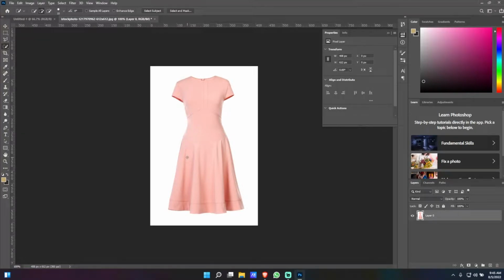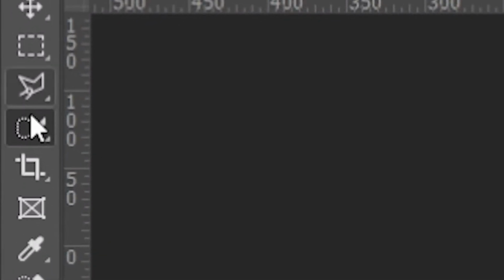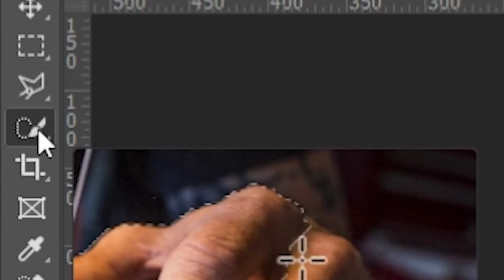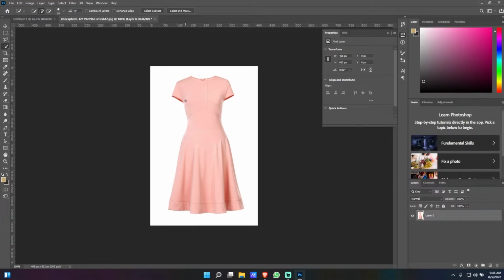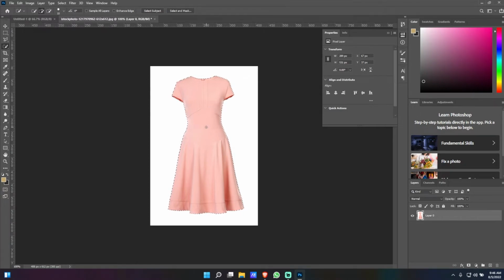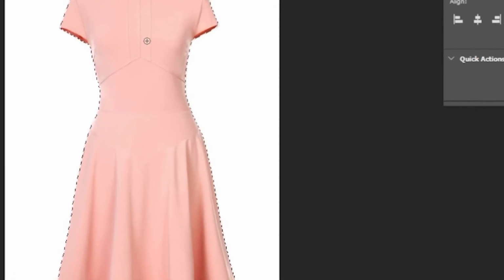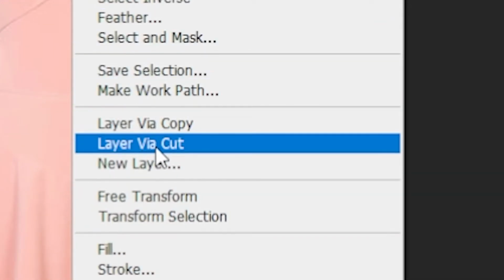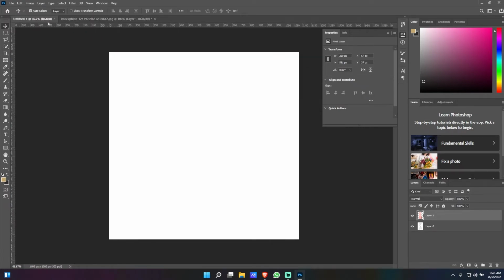How to Cut Image from Background in Photoshop !!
In this tutorial video, I am simply going to show you How to cut image from background photoshop

Follow these simple steps:
1)Take Quick Selection tool
2)Select The object
3) Right click and layer via cut